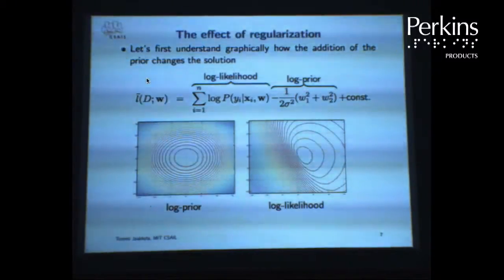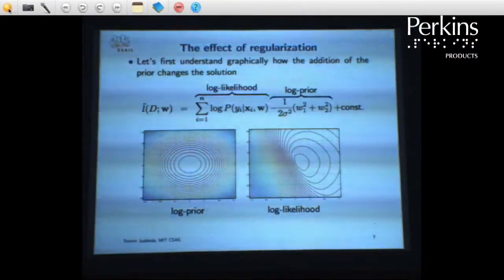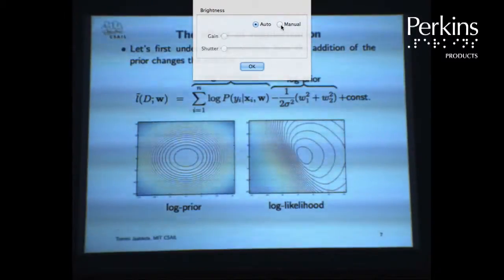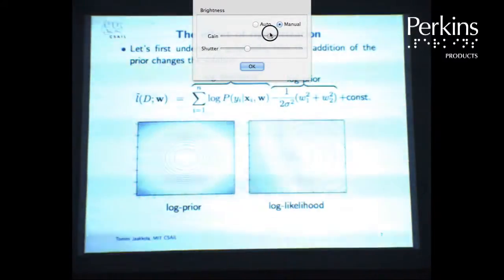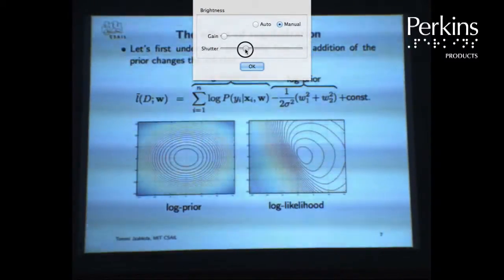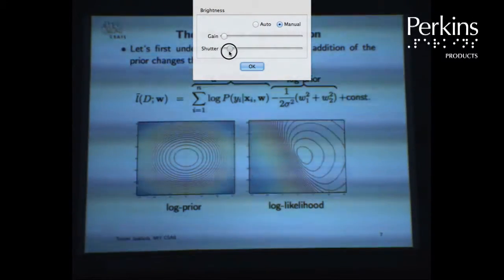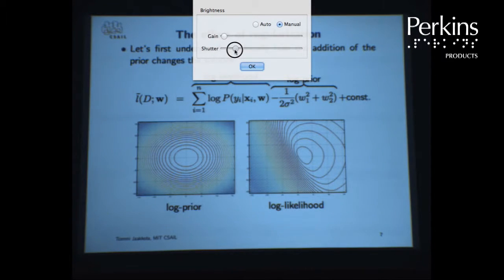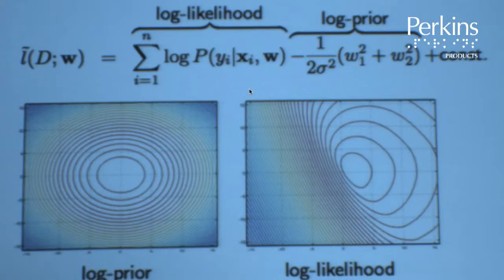ZoomCapture Brightness Function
How to adjust the brightness and flicker on the ZoomCapture system.